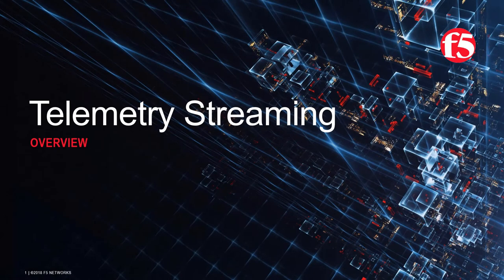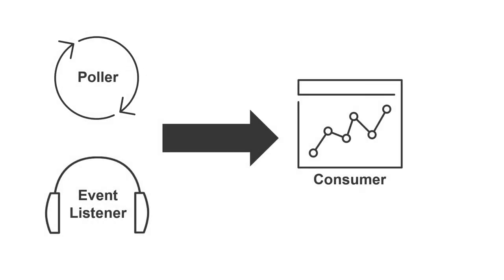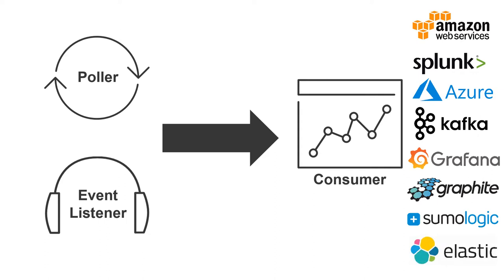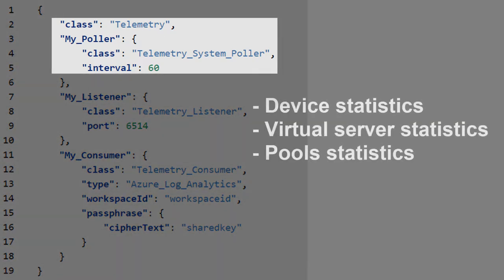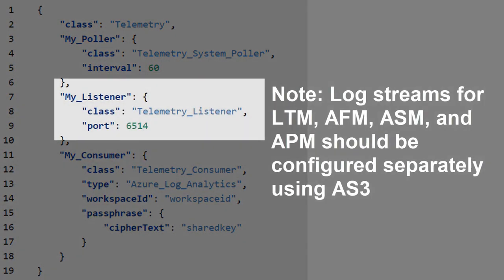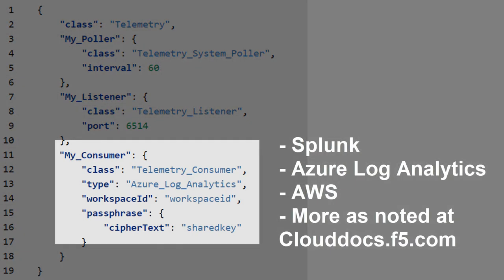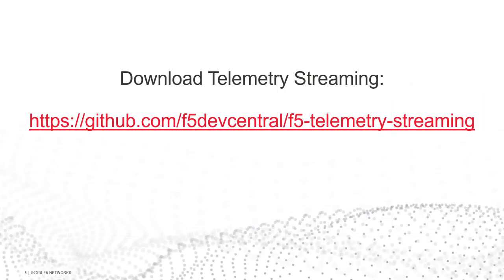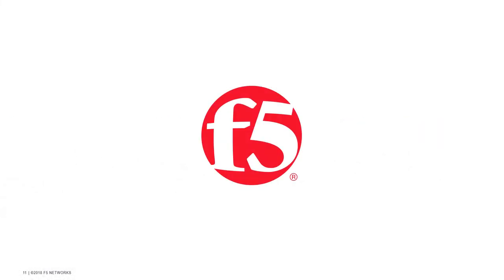F5 Telemetry Streaming Overview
This video is a quick overview of Telemetry Streaming, which is part of F5's Automation Toolchain. Telemetry Streaming is a way for you to forward events and statistics from your BIG-IP system to your preferred data consumer and visualization application using a declarative REST API.